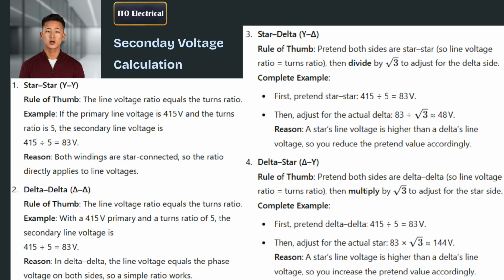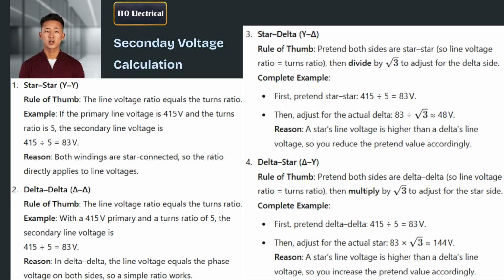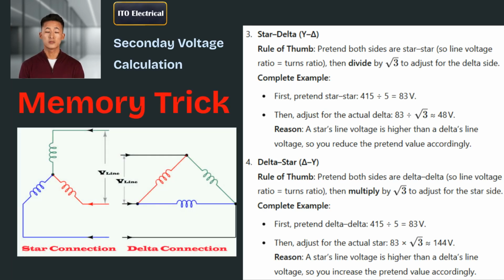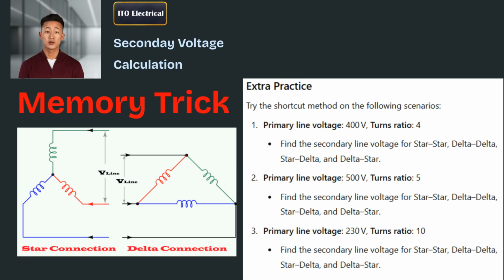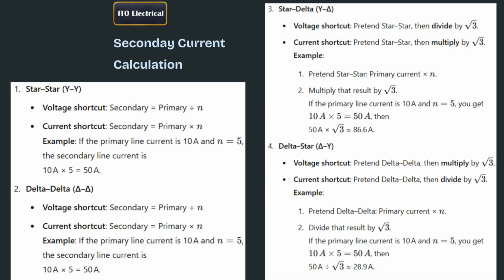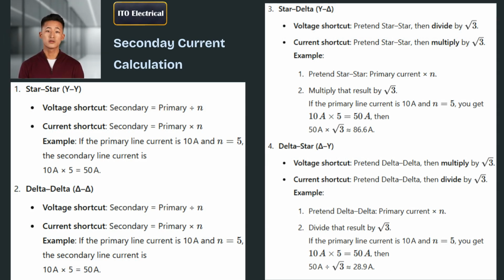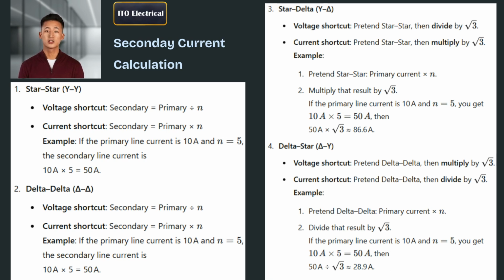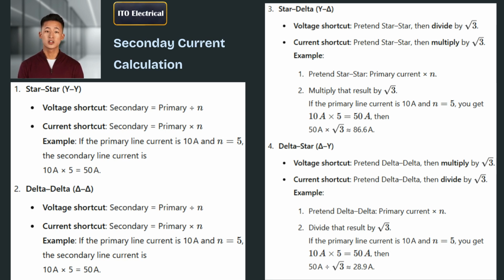Tips and Tricks for Quick 3 Phase Transformer Calculations - EWRB Exam